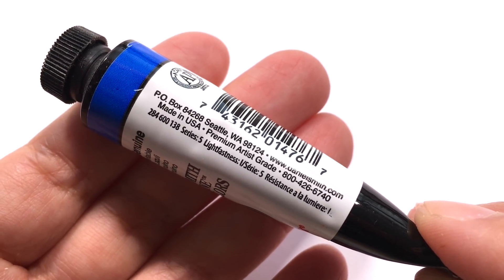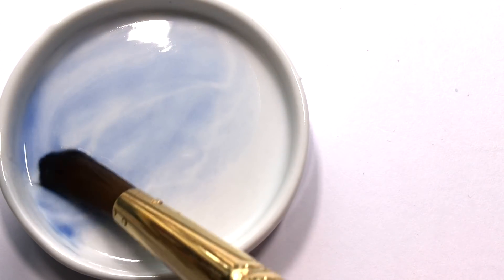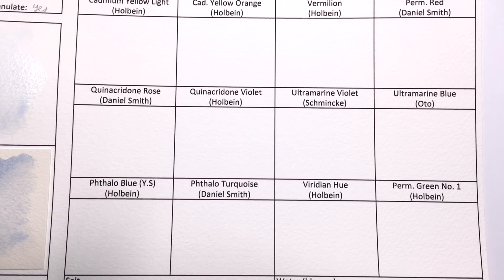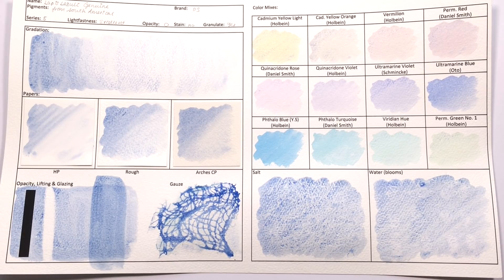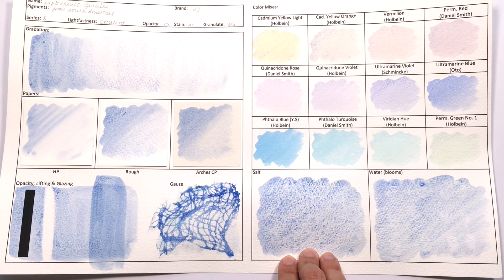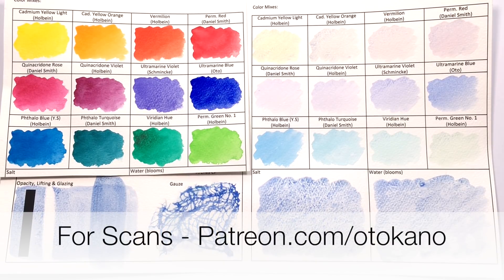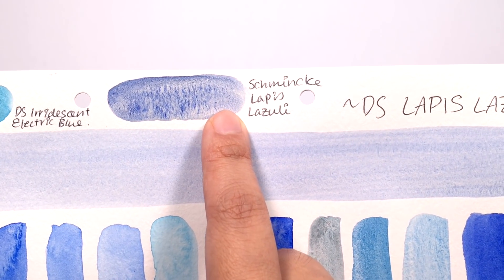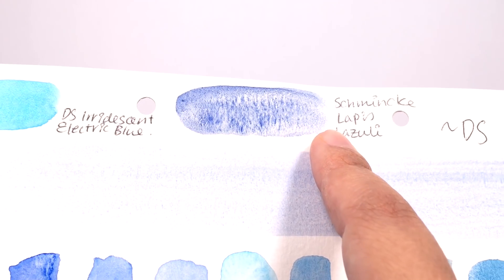Lapis Lazuli Genuine - Daniel Smith Primatek Watercolor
In this episode, we take a close look at Daniel Smith Lapis Lazuli Genuine from their Primatek range. We test the color on my usual test sheet, and also see how it compares with other similar colors.

*** Shop ***
Handmade watercolor paints & original artworks

Oto Kano
Edinburgh
EH7 9FB
United Kingdom